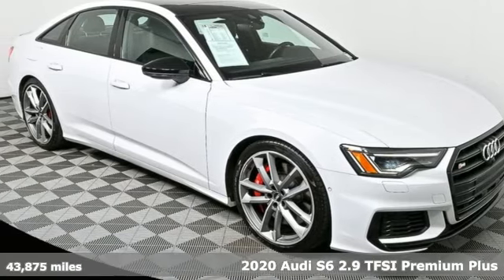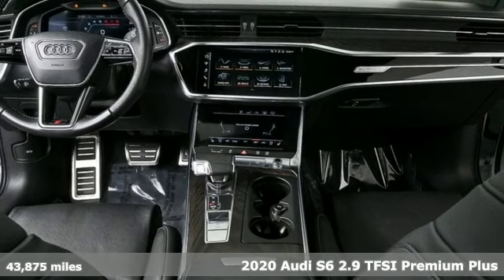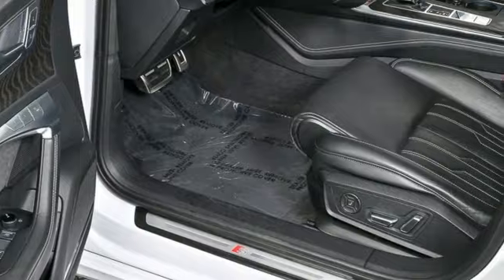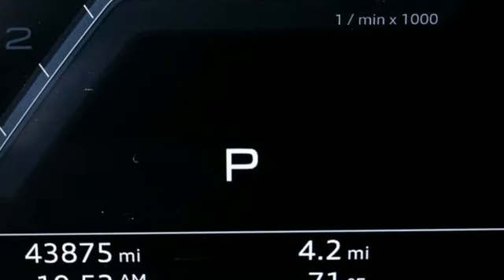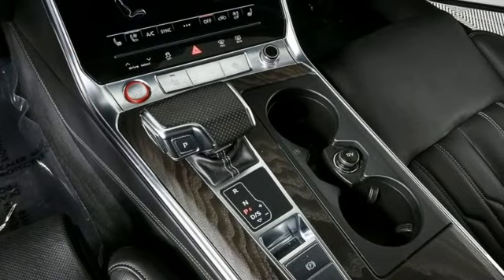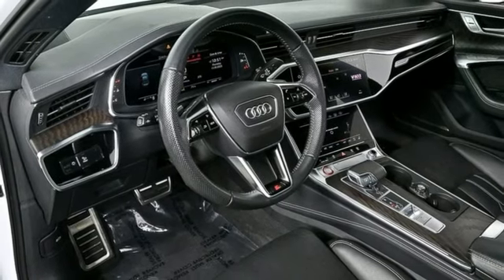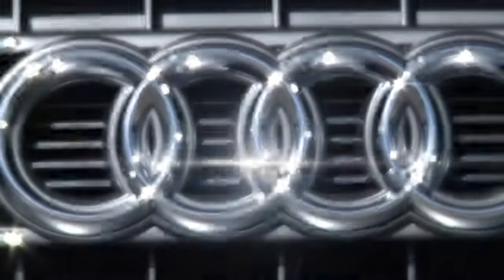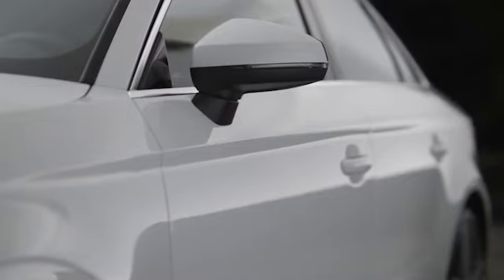Used 2020 Audi S6 Atlanta Alpharetta, GA AD35588 - SOLD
Year: 2020
Make: Audi
Model: S6
Trim: 2.9T Premium Plus
Engine: 2.9L V6 Turbocharged DOHC 24V LEV3-ULEV70 444hp
Transmission: 8-Speed Automatic with Tiptronic
Color: White
Interior: Black
Mileage: 43875
Stock #: AD35588
VIN: WAUDFAF20LN056443
One owner Jim Ellis Certified 2020 Audi S6 2.9Y Premium Plus quattro configured in a classic Glacier White Metallic over Black Valcona leather multi-contour seats. This S6 has passed our Jim Ellis safety inspection and offers a performance oriented 450 horsepower German sports sedan. brbrbrbrbrAdaptive suspension, Audi Side Assist w/Pre Sense Rear, Audi Side Assist w/Rear Cross Traffic, Audi smartphone interface (Apple CarPlay/Android Auto), Auto High-beam Headlights, Auto tilt-away steering wheel, Auto-dimming Rear-View mirror, Auto-leveling suspension, Black Exterior Kit, Black Exterior Mirror Housings, Black Optic Package, Brake assist, Dynamic All-Wheel Steering, Emergency communication system: Audi connect CARE, Extended Leather Package, Exterior Parking Camera Rear, Garage door transmitter: HomeLink, Headlight cleaning, Heated Front S Sport Seats, Heated Rear Seats, Heated steering wheel, Individual Contour Seats, Luxury Package, Memory seat, Multicolor Contour/Ambient LED Int Lighting Pkg, Open & Close Power Trunk, Power moonroof, Power Rear Window, quattro Sport Rear Differential, Radio: MMI Navigation w/MMI Touch Response, Rain sensing wipers, Red Painted Brake Calipers, S Sport Package, S6 Executive Package, Security system, Speed control, Sport Exhaust, Sport steering wheel, Valcona Leather Seat Trim, Wheels: 21" 5-Twin-Arm Titanium Matte.brCARFAX One-Owner.br18/28 City/Highway MPGbrbrbrbrbrOur inventory moves extremely quickly. PLEASE BE SURE TO SECURE YOUR APPOINTMENT. All vehicles are subject to sale at any time. As a courtesy to our clients, a partial payment and signed agreement will secure an appropriate window of time to allow for travel to inspect and accept the vehicle.

Address:
5805 Peachtree Boulevard